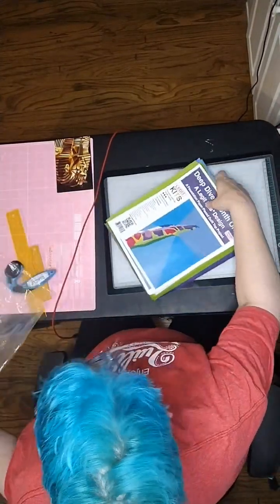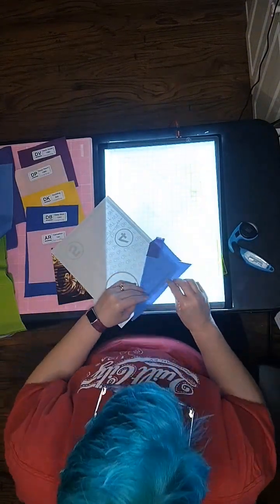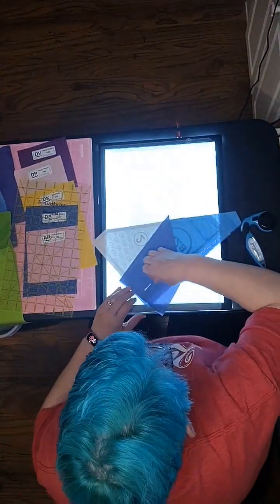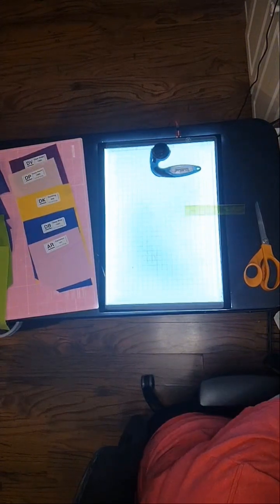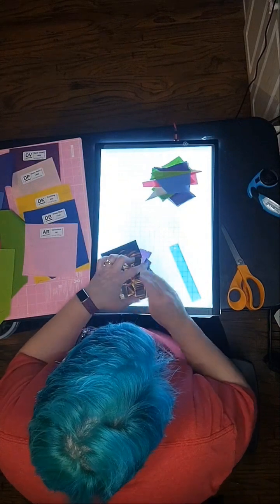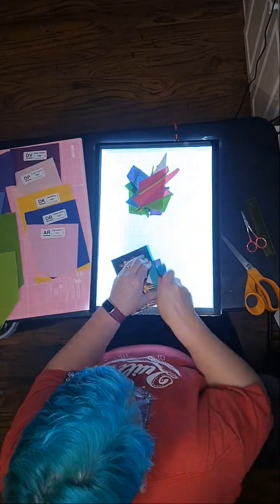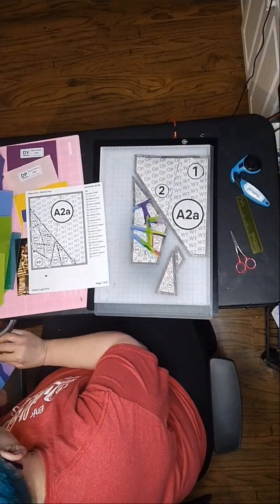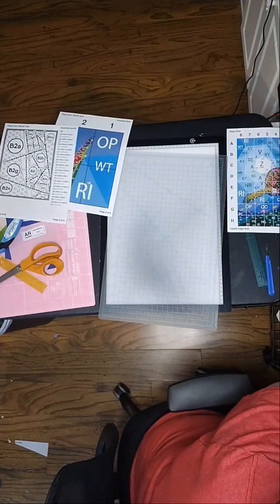Month one of Legit Kits Deep Dive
This is a condensed replay of a TikTok live where I put together the first month of the Legit Kits newest block of the month, Deep Dive